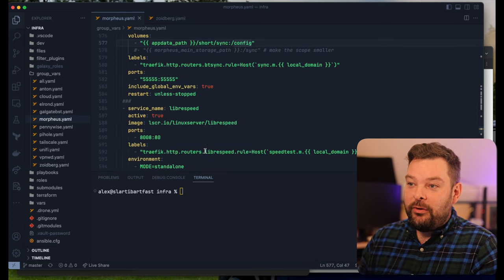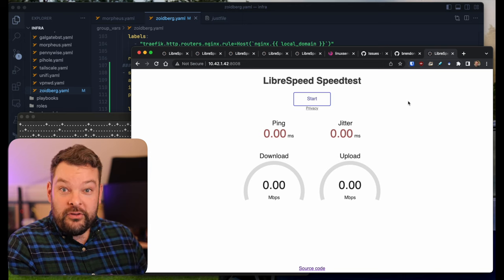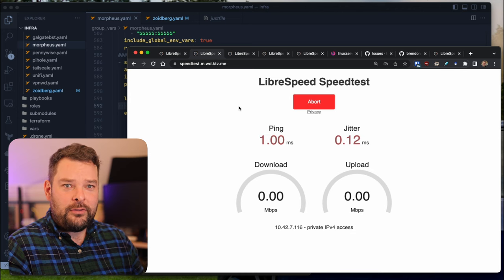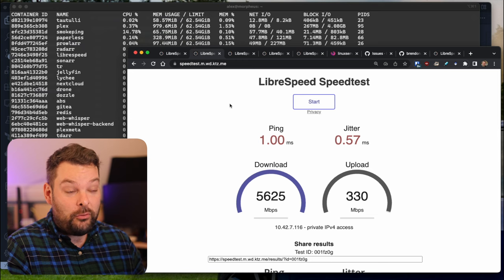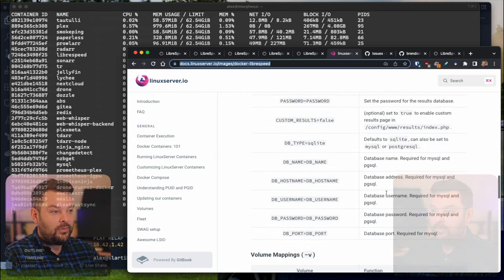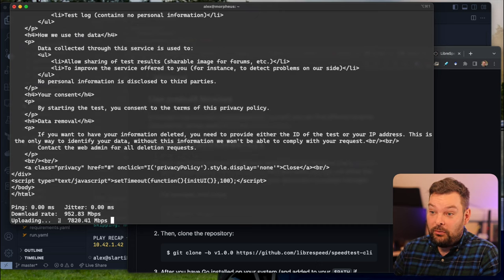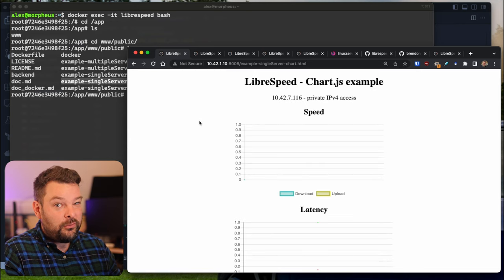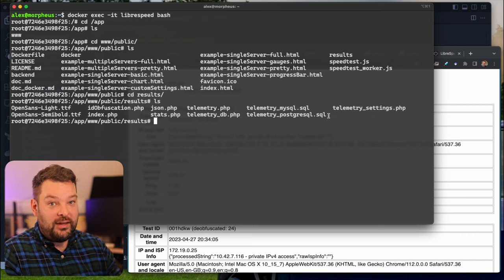LibreSpeed: The Local Speed Test App with a Difference | A Self-Hosted App Spotlight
In this video, let's take a closer look at LibreSpeed and explore how you can easily set it up on your own server.

LibreSpeed is a lightweight and highly customizable speed test tool that allows you to measure your network's upload and download speeds, latency, and more. It's perfect for anyone looking to monitor their network performance without relying on third-party services.

📋 Producer: Morgan Peterman

Chapters:
00:00 - Intro
01:57 - Deploying Librespeed
03:51 - Speedtest Demo
05:08 - Go go gadget limitations
07:53 - Running over Tailscale
08:17 - Results Pages
09:11 - Databases
09:31 - Prometheus Scraping
09:52 - Librespeed CLI
11:24 - Frontend Customization
14:35 - Wrap-Up